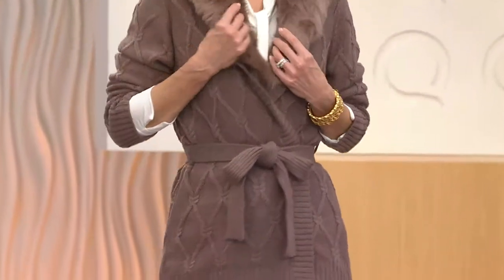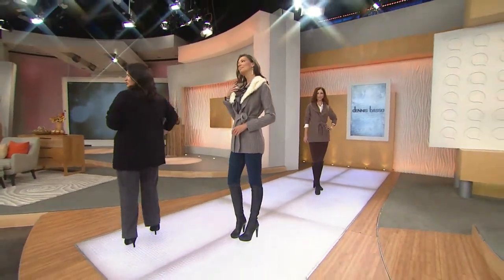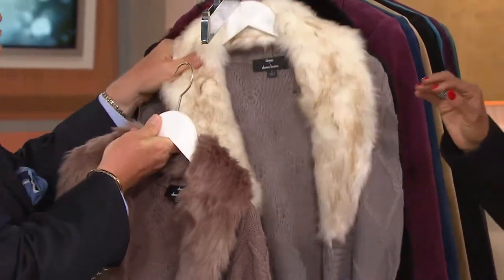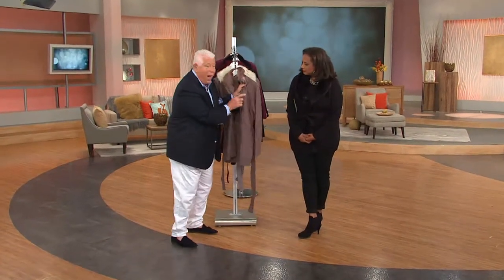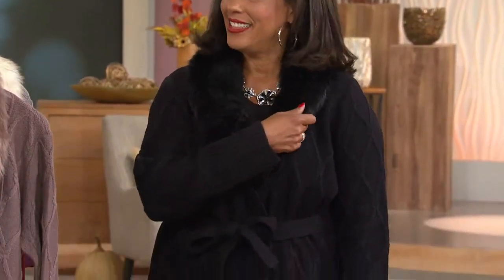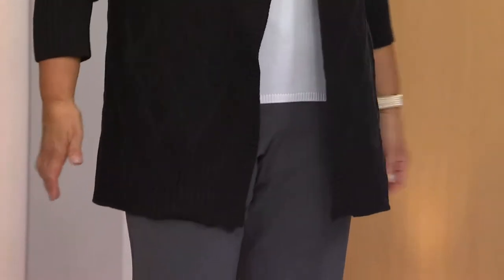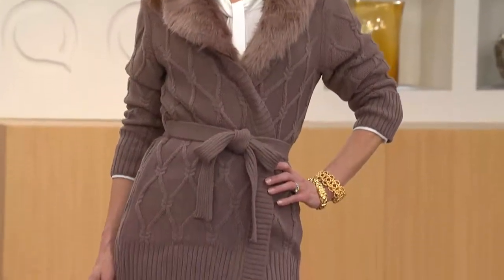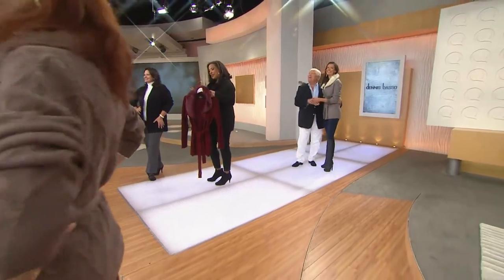Dennis Basso Cardigan with Detachable Faux Fur Collar with Leah Williams